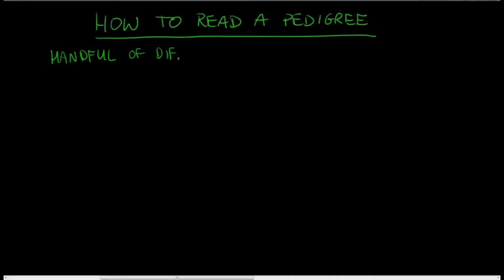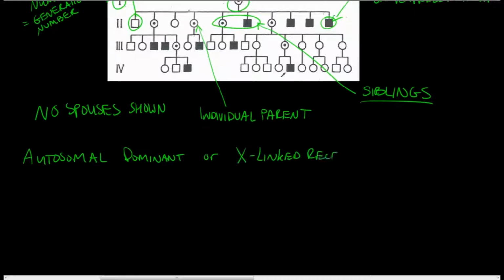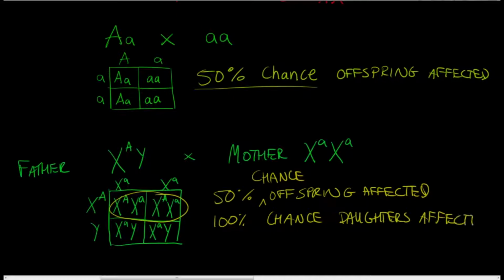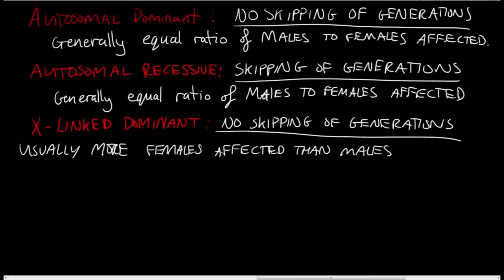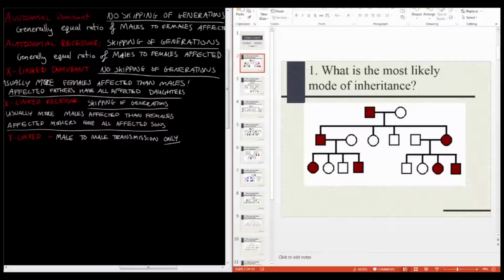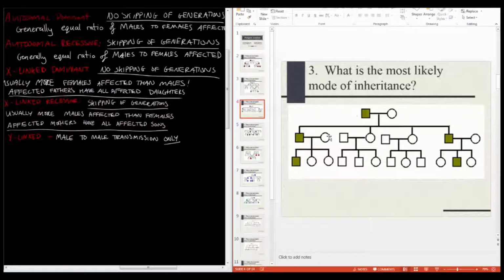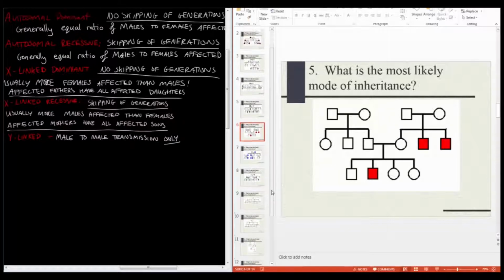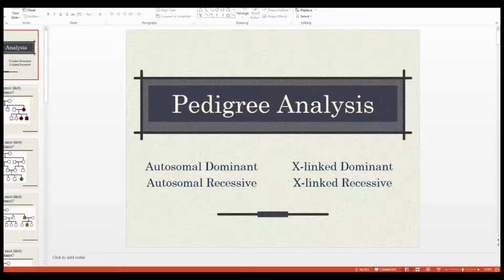How to Read a Pedigree Chart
This General Biology video discusses How to Read a Pedigree Chart